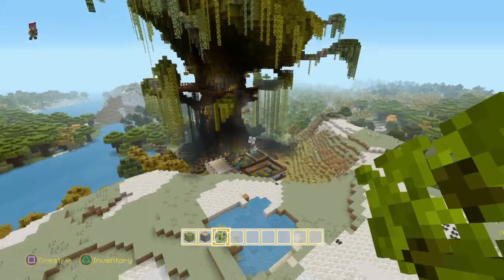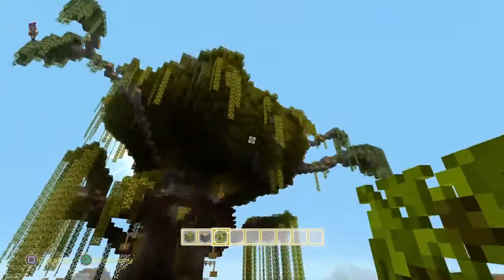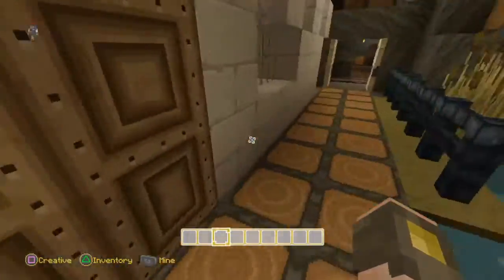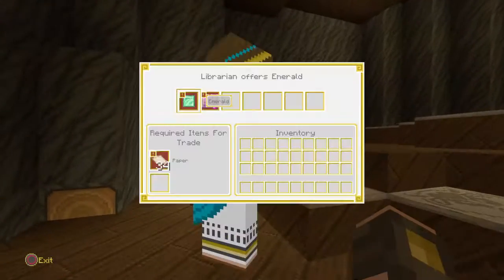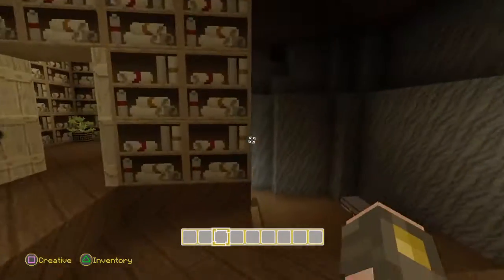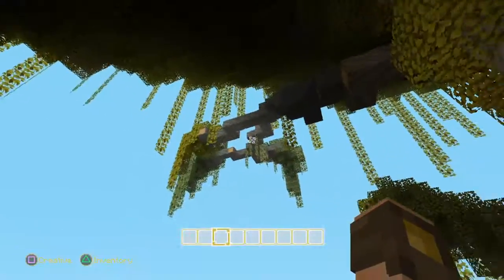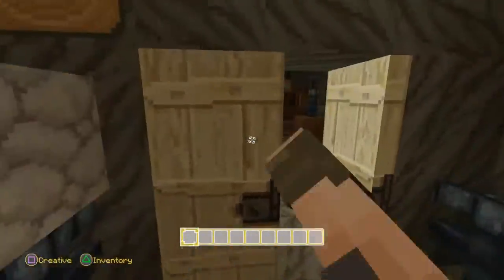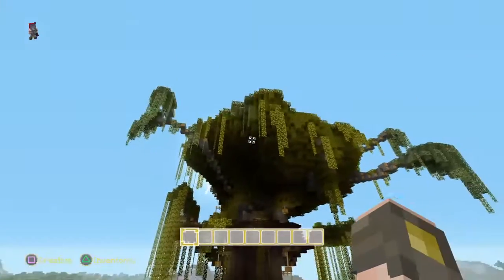My New Home|Minecraft